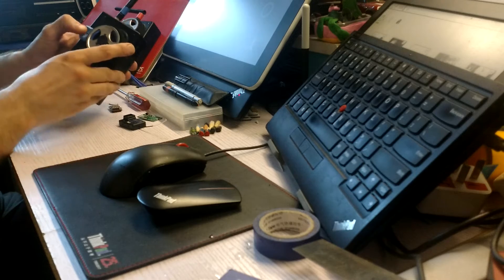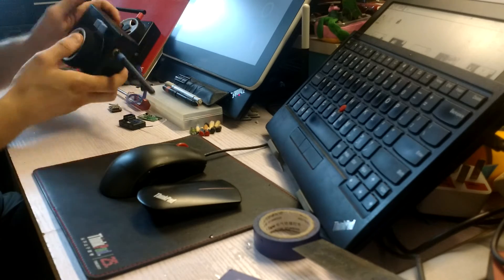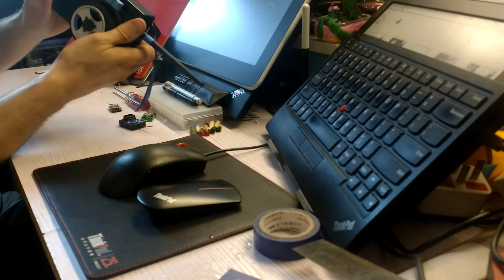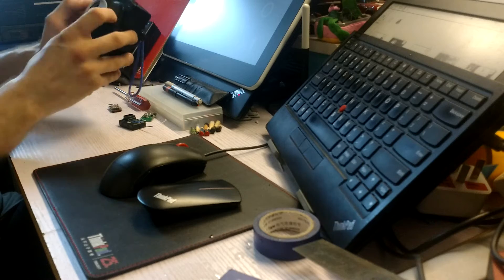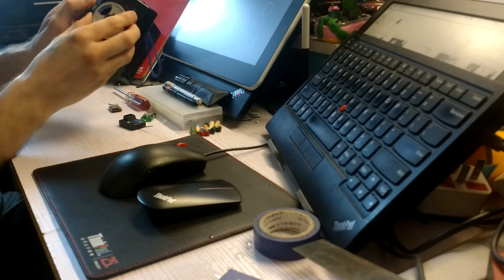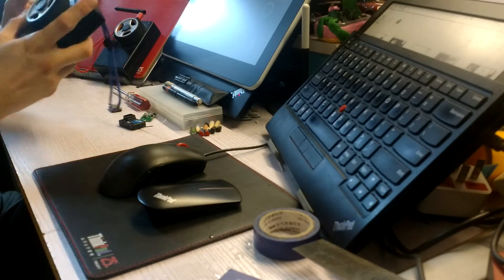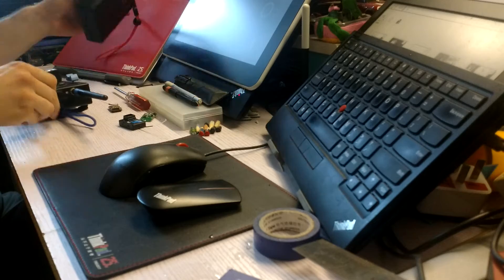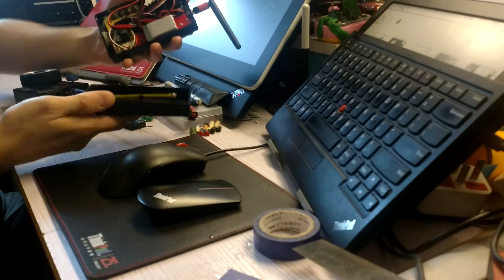Box-style RC transmitter for the kids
This video is about the box-style transmitter I made for the kids. It is based on a WLToys (V1) transmitter... gutted for some parts, like the transmitter board and the steering wheel. This got made into a generic electronic project box with a charger board for a lipo, a slide potentiometer for the throttle and the steering wheel attached (drilled) into the front of the box. Since it uses the v2x2 protocol, it can be used with cheap receivers, liek the WLtoys A929-124 receiver (2ch) or self-made based on a nRF24 series module. Sorry for the camera angle as it was done as a quick and short video,  without much preparation